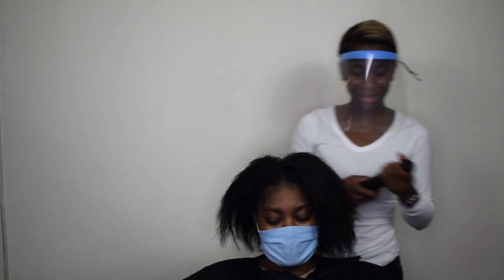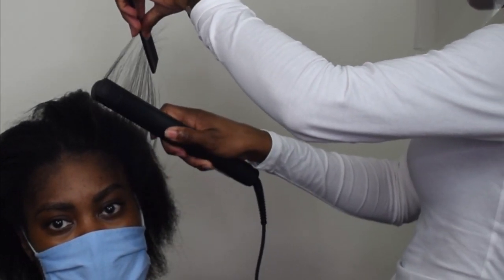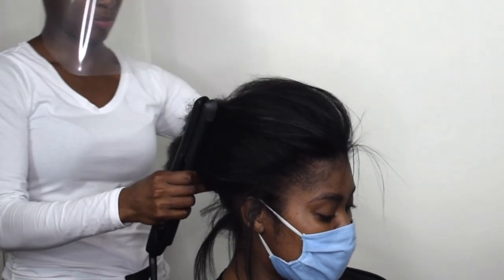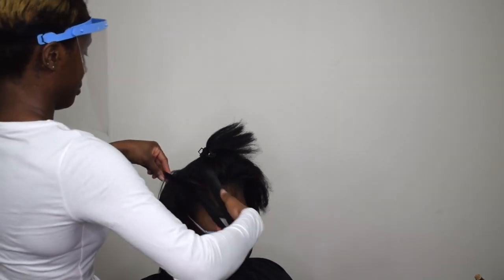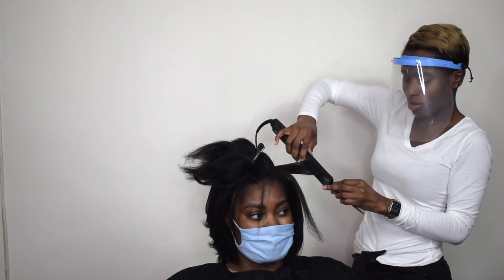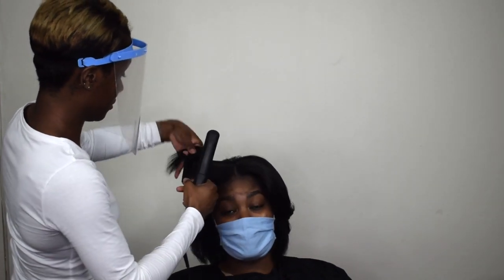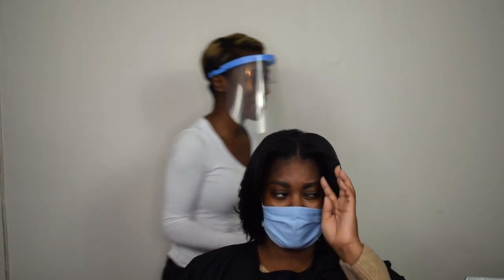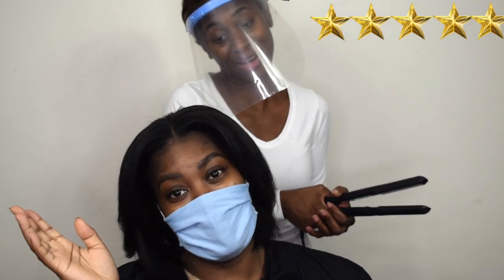CLOUD NINE ORIGINAL IRON/STRAIGHTNERS REVIEW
A review of the cloud nine original iron. It's a lengthy video but worth the watch, with my co host Shanade. Guys I'm working on my editing please forgive for the terrible angles and poor lighting!I promise I will get better!

To purchase products mentioned
*AMAZON SHOP

Thanks for watchin,  join me every Sunday at11AM (GMT).